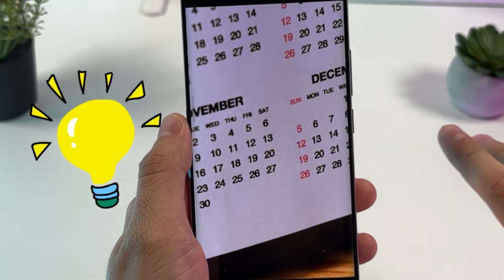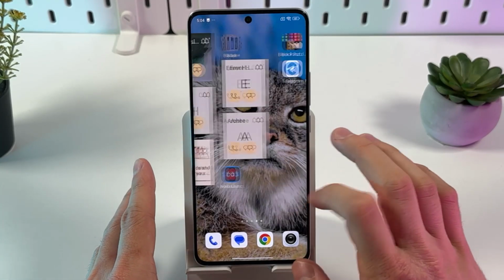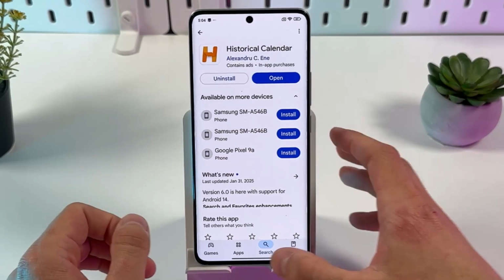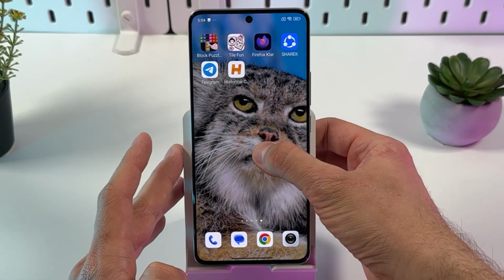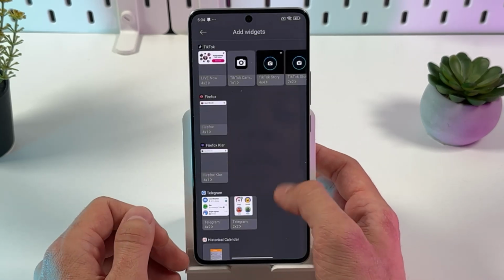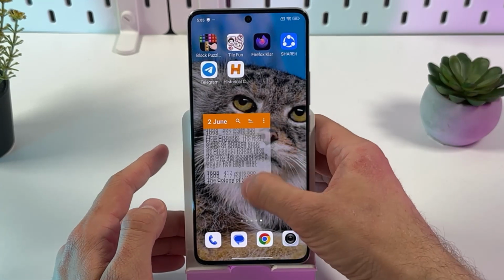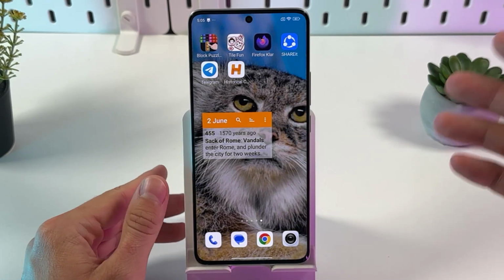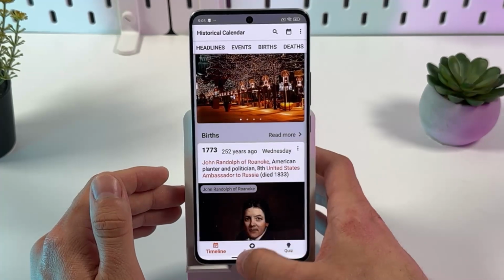Make Your Android Teach You History Daily — This Widget Is Genius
Ever wished you could dive into history with just a tap on your Android device? Get ready to uncover the spirit of the past every single day! In this video, I walk you through downloading the 'Historical Calendar' app from the Google Play Store, setting up an engaging historical widget on your home screen, and using it to explore significant events, birthdays, and more. You'll see how easy it is to make every day a historical journey right from your Android. It's your gateway to the past, made simple and accessible.

This video also covers the following topics:
Explore Daily Historical Events with Android's New Widget
Android Widget Guide: Dive into History Daily with Historical Calendar
Historical Insights Every Day on Your Android Screen